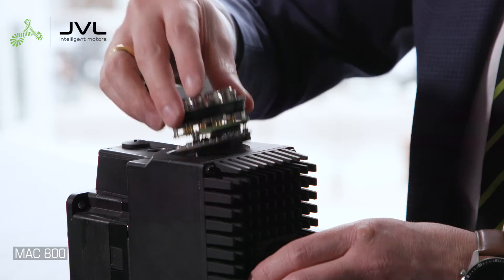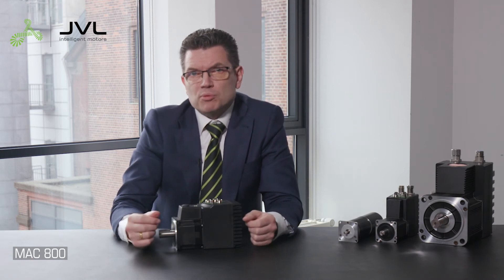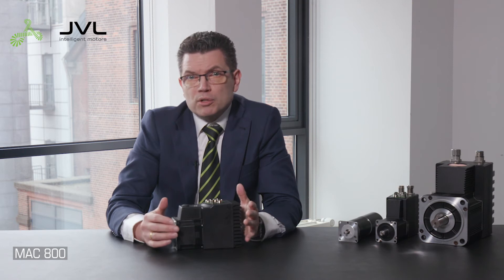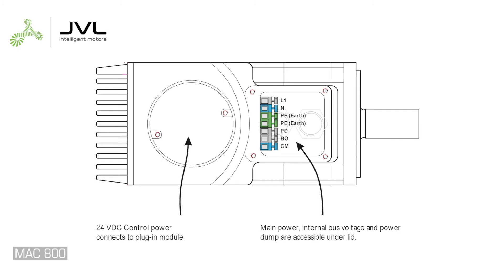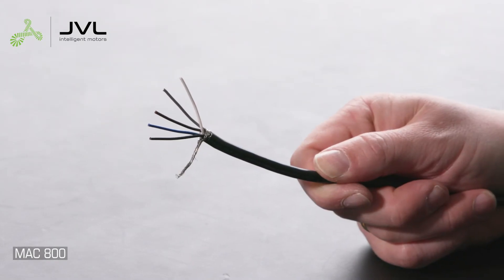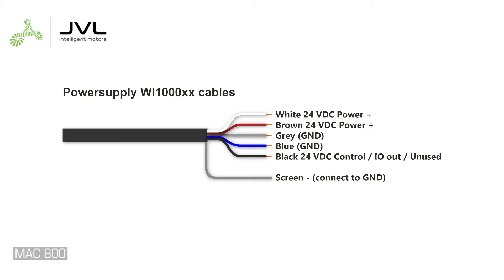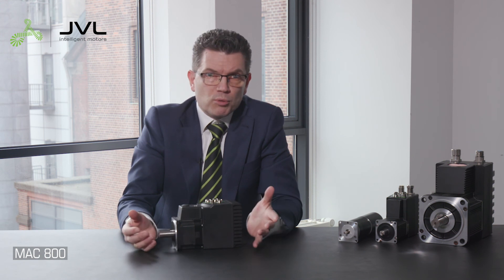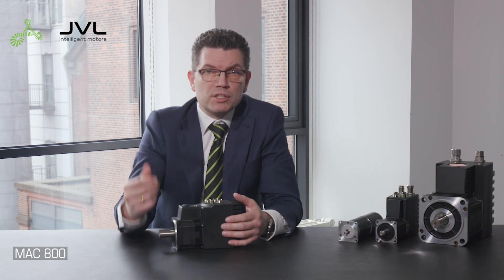JVL Integrated Servo Motor - Connection guide (MAC800)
Watch Kenneth guide you through how to connect your JVL MAC800 Integrated Servo Motor.